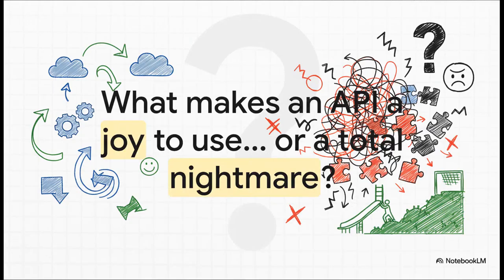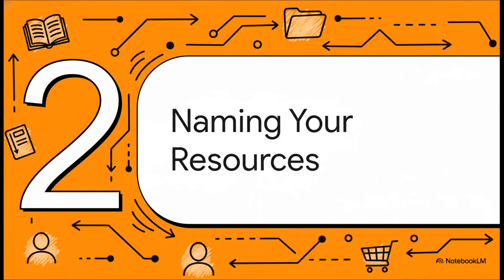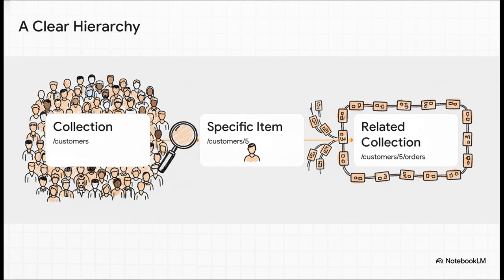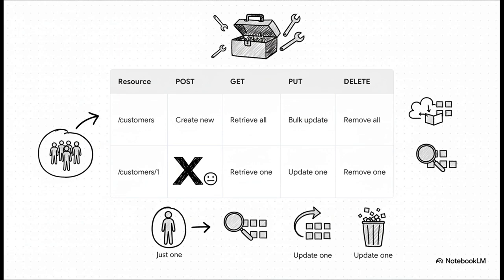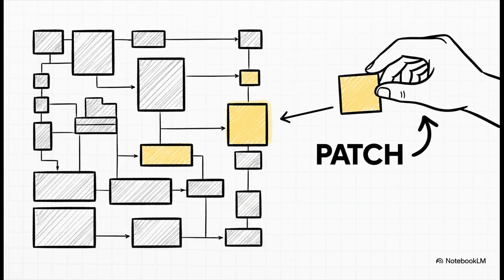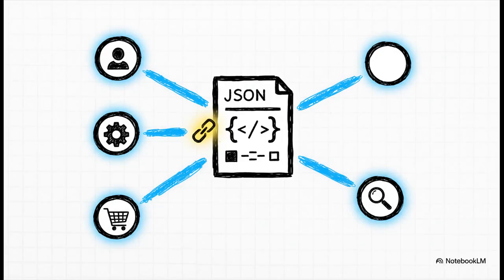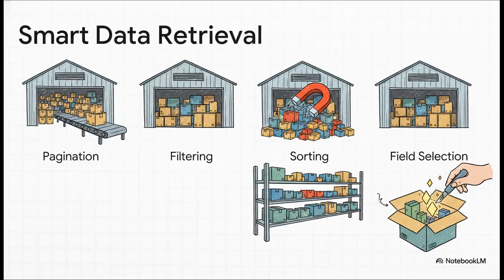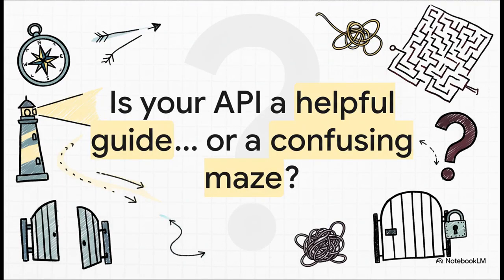Building Better Web APIs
The document provides comprehensive best practices for designing and implementing RESTful web APIs, outlining foundational principles such as platform independence and loose coupling. It details the core mechanics of REST, explaining how resources are accessed via correctly formatted Uniform Resource Identifiers (URIs) and represented using data formats like JSON. A significant portion of the text is dedicated to defining the appropriate usage and expected status codes for standard HTTP request methods—GET, POST, PUT, PATCH, and DELETE—stressing concepts like idempotency. Furthermore, the guide covers essential architectural considerations for modern APIs, including implementing data pagination and filtering, handling long operations through asynchronous methods, and managing API evolution using various versioning strategies. Finally, the text introduces the use of HATEOAS (Hypertext as the Engine of Application State) to enable resource discovery and discusses multitenancy and the Richardson Maturity Model.